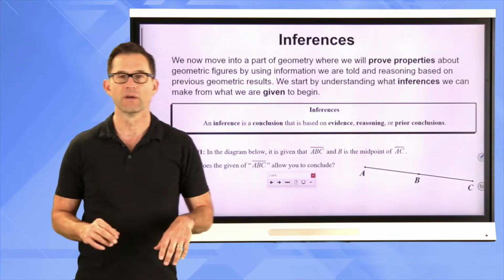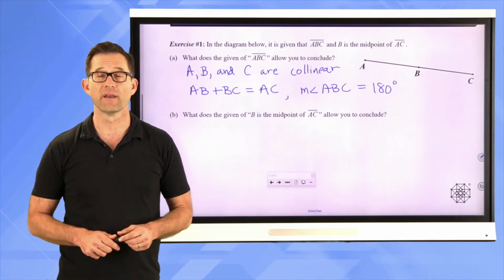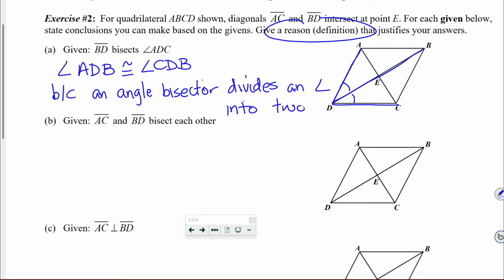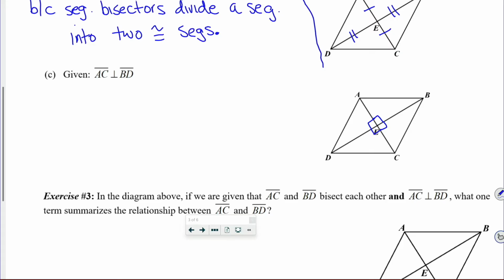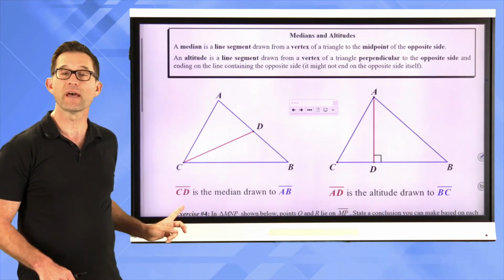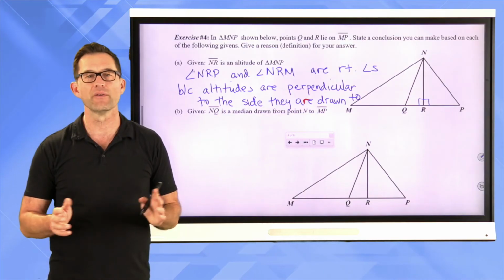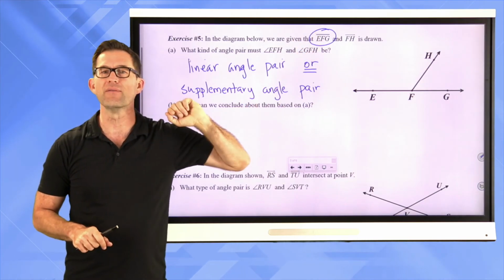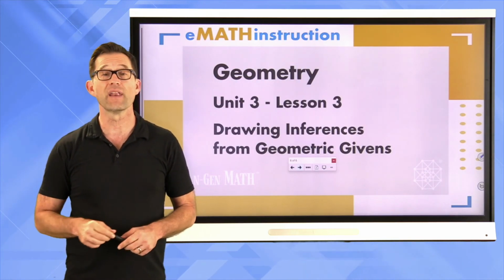N-Gen Math Geometry.Unit 3.Lesson 3.Drawing Inferences from Geometric Givens